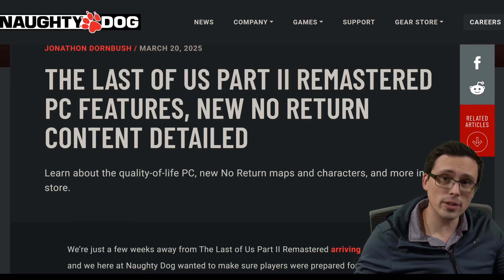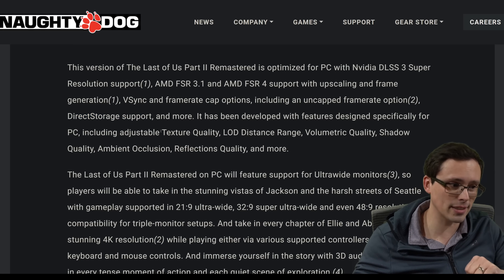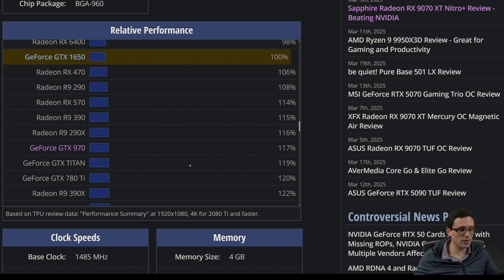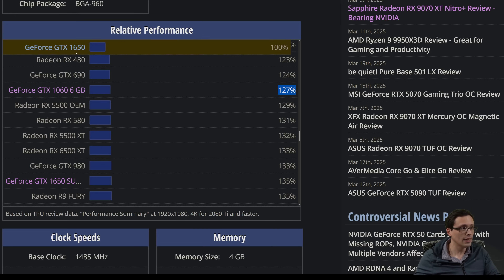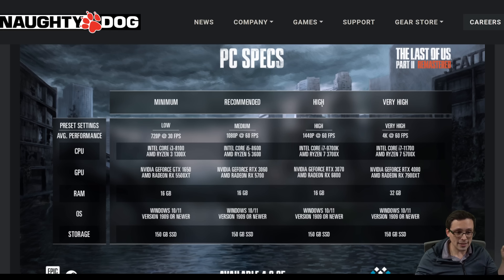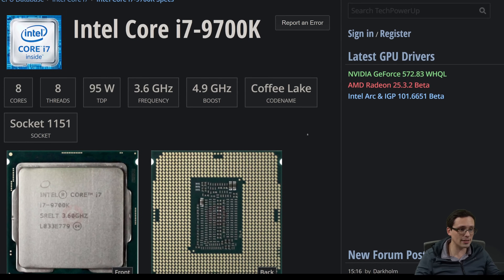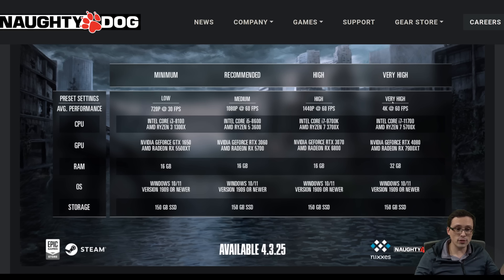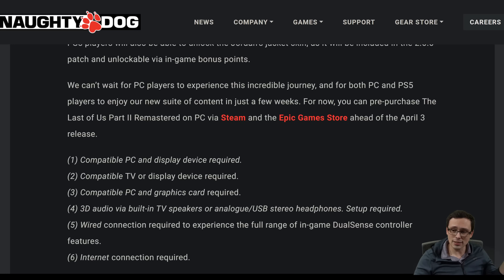The Last of Us Part 2 PC System Requirements Analysis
PC performance benchmarks for The Last of Us Part II will have to wait until the release date of April 3rd. But in the meantime we can use the official PC system requirements to help you decide if your PC is ready. There is also information about DLSS support, FSR support, and more!